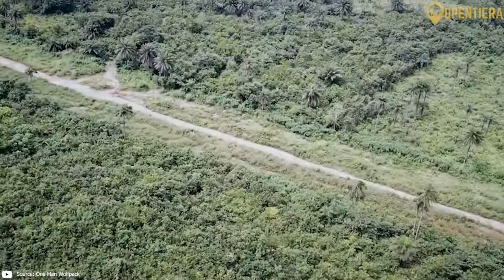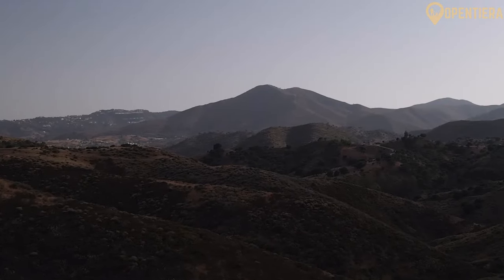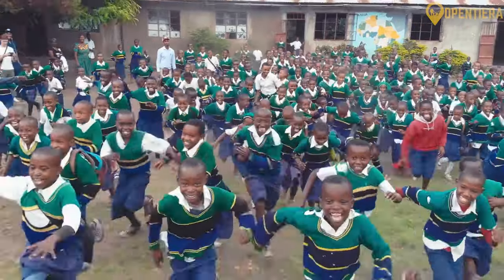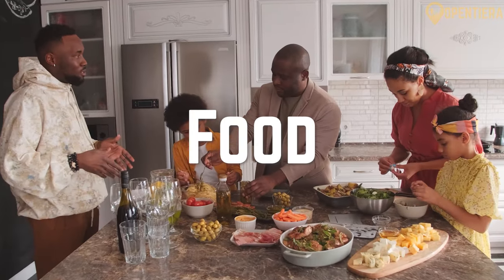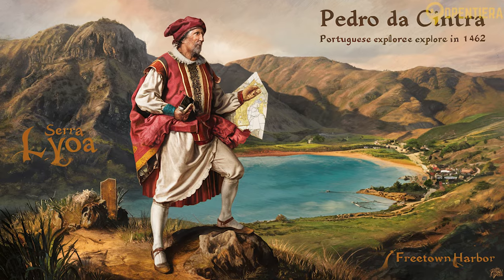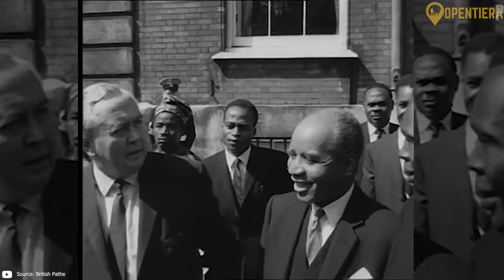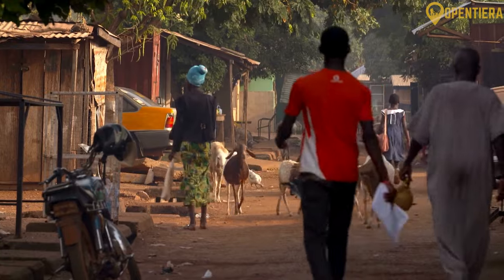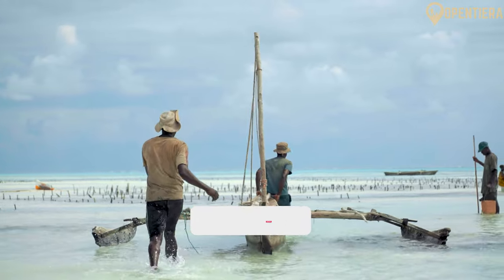Sierra Leone Explained In 11 Minutes (History, Geography, And Culture)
Sierra Leone - Diamond in the Rough

Discover the allure of Slovakia in this captivating video journey. Immerse yourself in the picturesque landscapes, from the High Tatras' majestic peaks to the charming streets of Bratislava. Uncover the rich tapestry of Slovakian culture, blending historical charm with modern vibrancy. Join us as we explore hidden gems and share fascinating insights, inviting you to experience the unique beauty and cultural treasures that Slovakia has to offer.